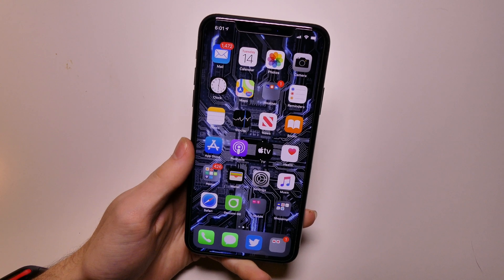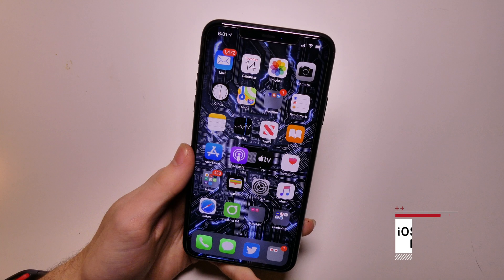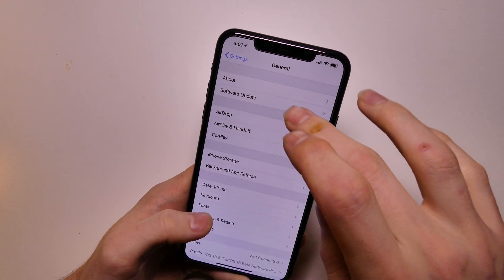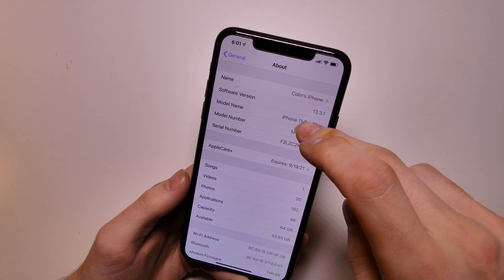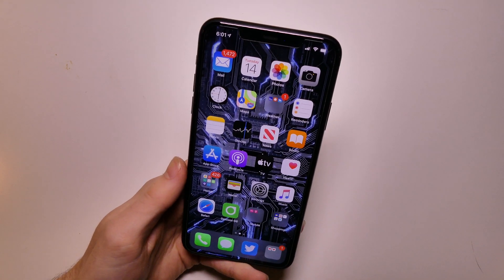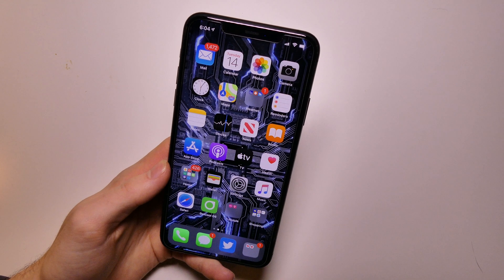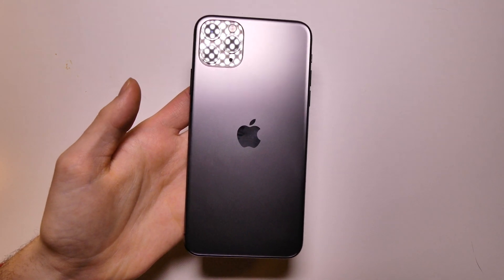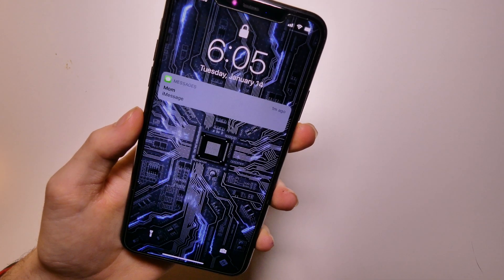iOS 13.3.1 Beta 2 - What's New